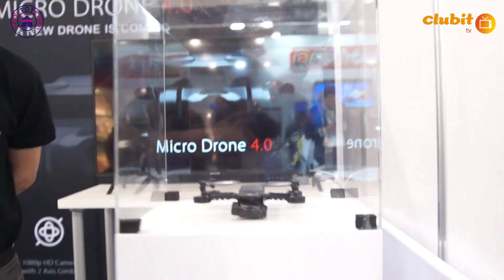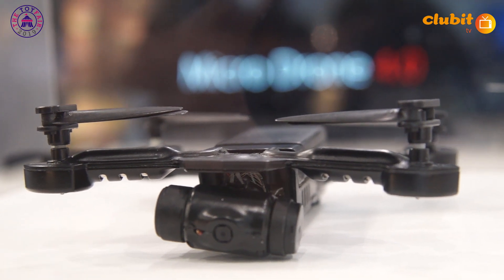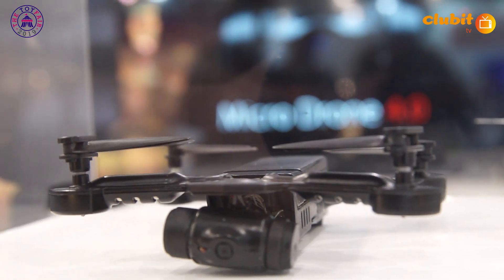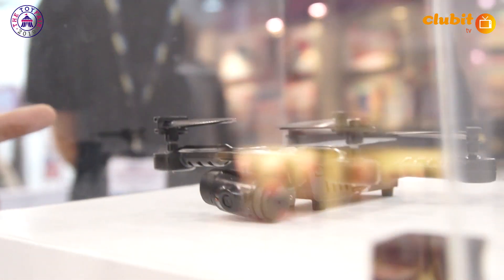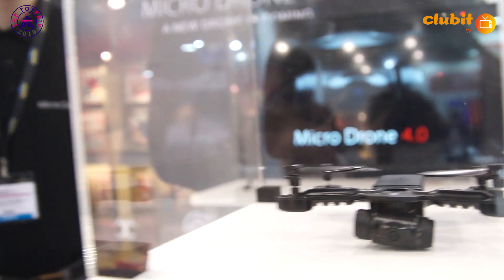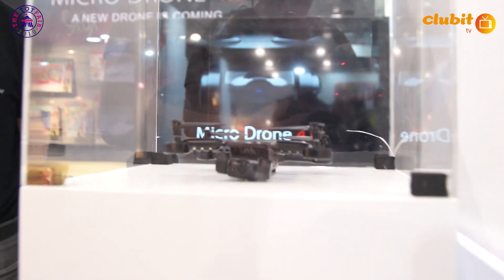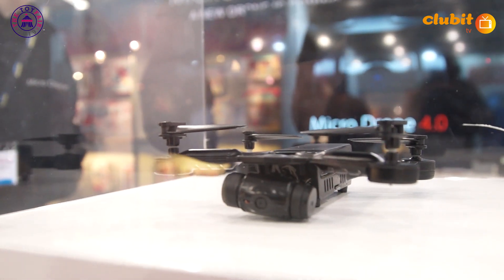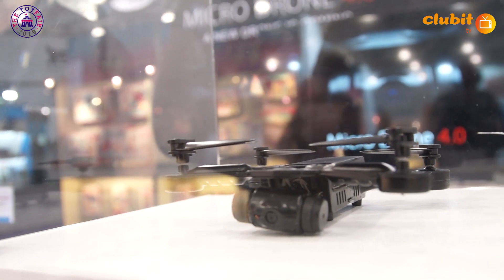Micro Drone 4.0 bridges gap between entry level and professional drones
The Micro Drone 4.0 from Extreme Fliers will be crowdfunded on Indiegogo and has been designed to bridge the gap between entry-level drones and professional drones.

The miniature palm-sized drone will incorporate SnapDragons flagship processor and have all the latest drone technology including optical flow, automatic hovering and smooth stabilised video from the drones gimbal.

Micro Drone 4.0 from Extreme Fliers is the culmination of 10 years worth of experience in miniature drones.

In this video, Vernon Kerswell the creator was interviewed by Jason Holman from Clubit TV at The London Toy Fair 2019.

The crowdfunding campaign launches on Indiegogo on Tuesday 29th January 2019

*** WEBSITES ***

*** SOCIAL MEDIA ***